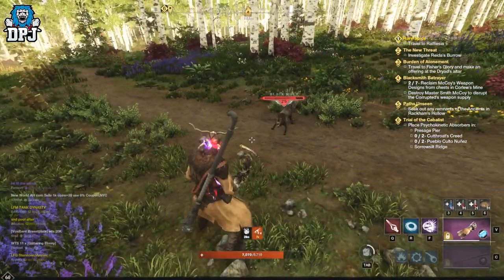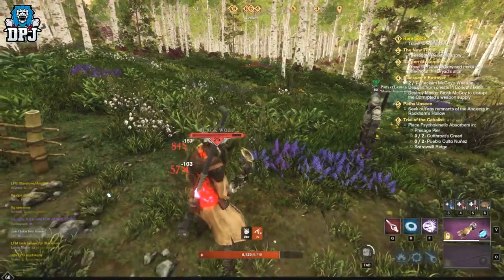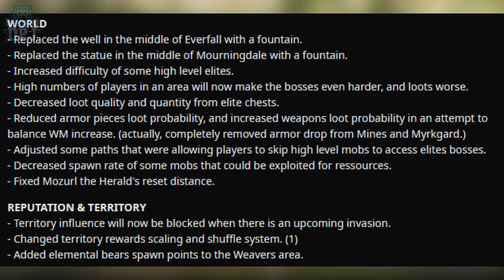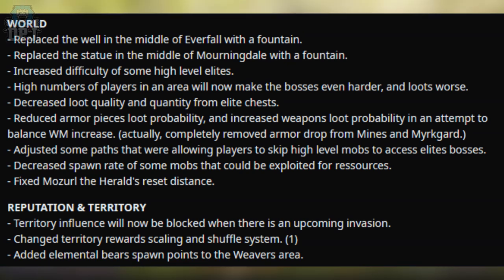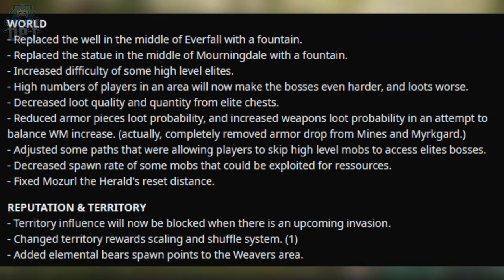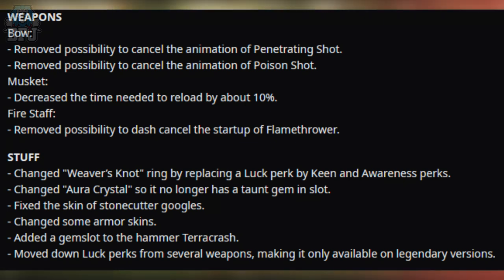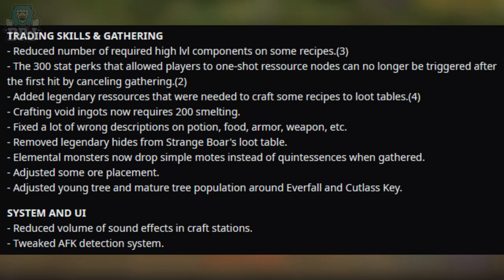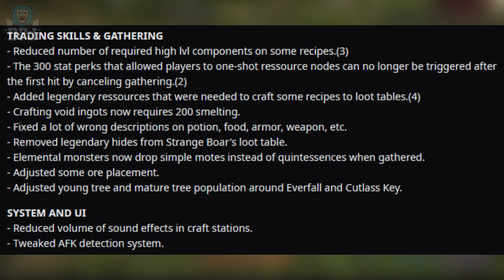New World: 33 HIDDEN CHANGES / UNNOFFICIAL 1.1 PATCH NOTES - Secret Nerfs / Loot Changes & More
33 New World Changes Amazon Didn't Tell You About That Came With The 1.1 Patch / Update.